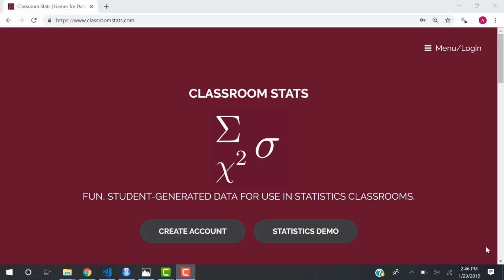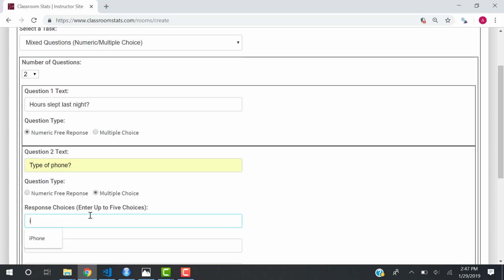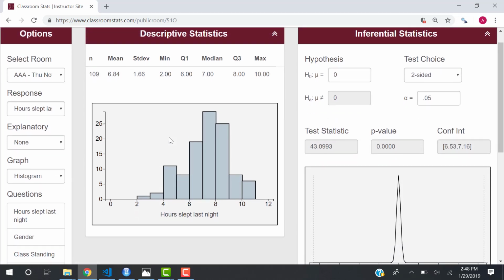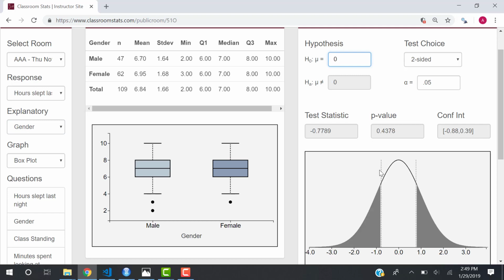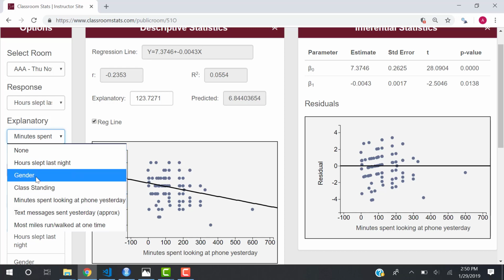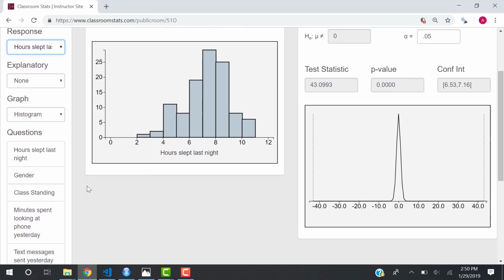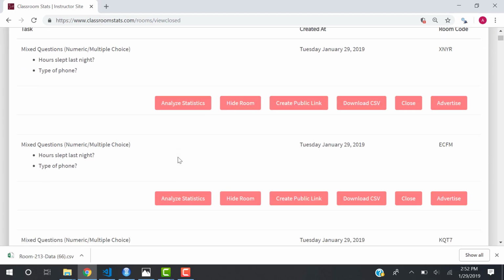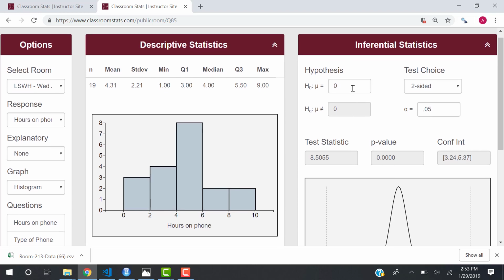Classroom Stats Demo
This video will show you how to use Classroom Stats to collect and analyze data.  It's fast, fun, and free!